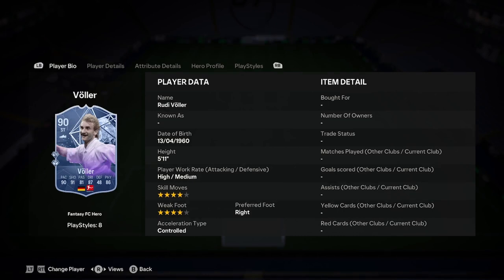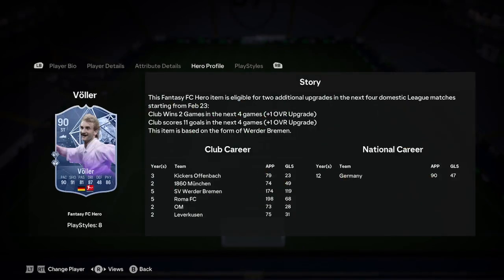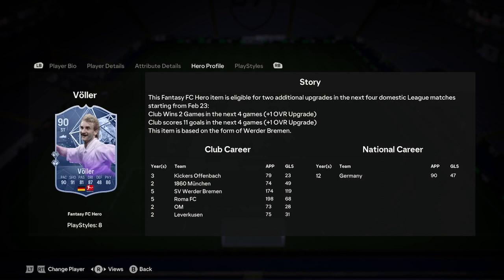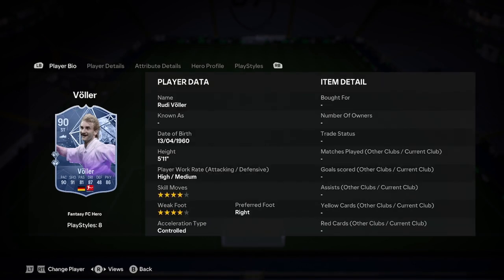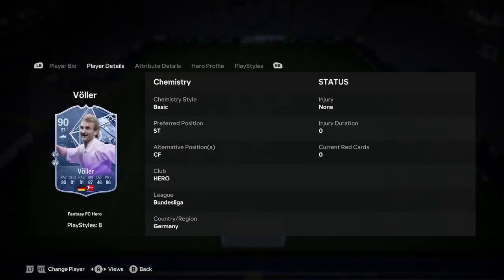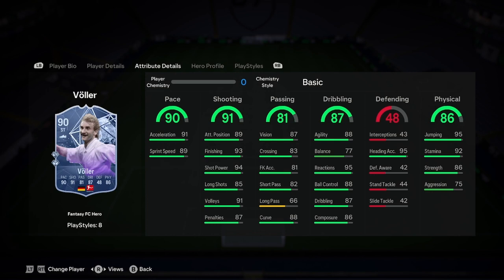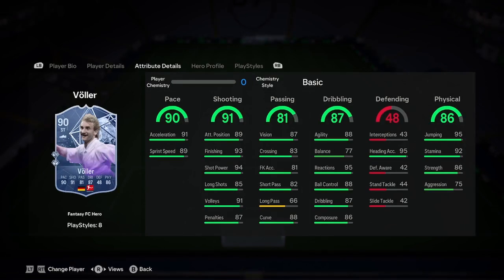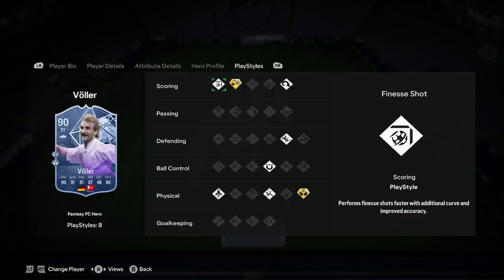90 Rudi Voller Fantasy FC Hero Player Analysis!! || EA FC 24 Ultimate Team